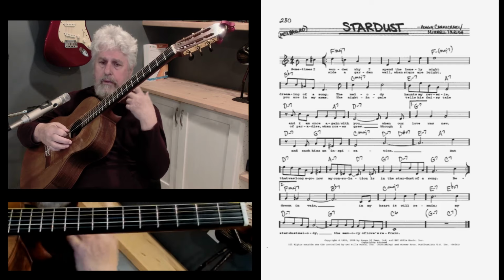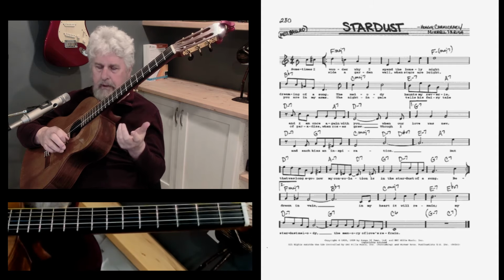Ep.479 "Stardust" - Harmonic Analysis and Suggestions for Practice.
Here we are taking a look at different ways to approach learning a tune like Stardust.  A good place to start is with an analysis of the chord progression.  Stardust starts on the IV chord then to IVm then to its related II chord and to the tonic of C, cycle down from the III and turning back around with C7 resolving back to the IV at the top. Recognizing and being able to memorize progressions is essential.

Then I suggest working through the arpeggios and related scales of each chord and simplifying by breaking it down to only root and 3 and 7.